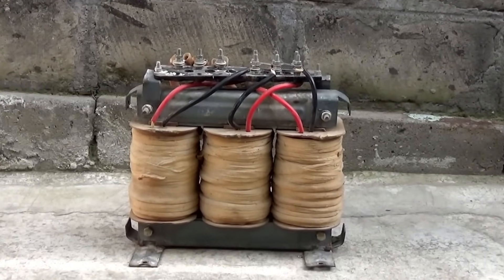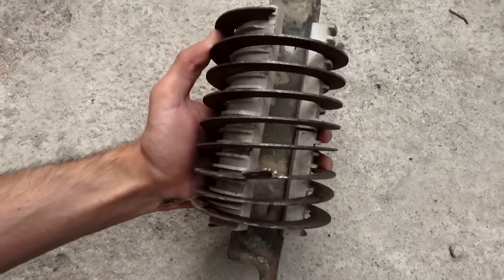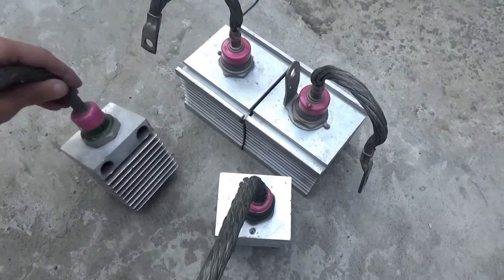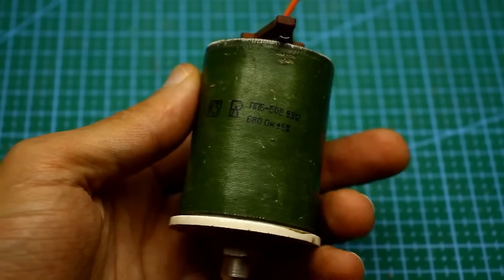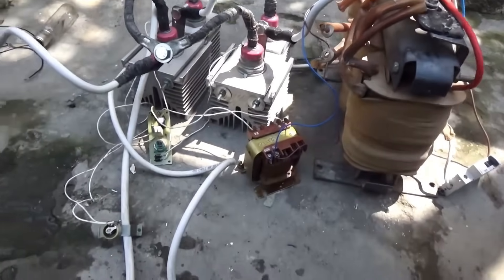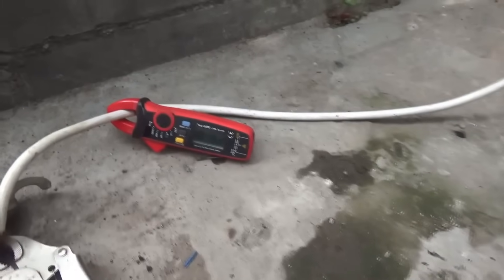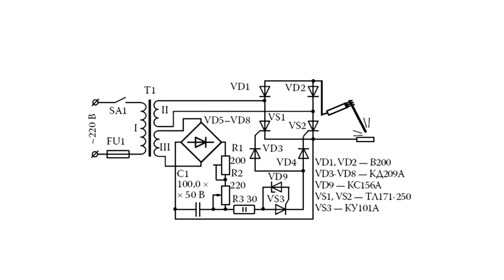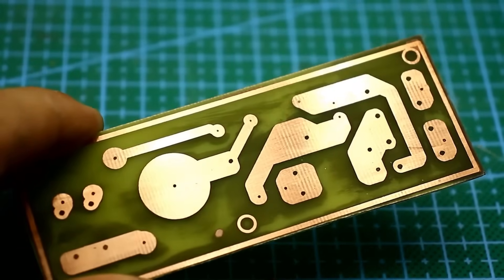Current regulator for welding machine